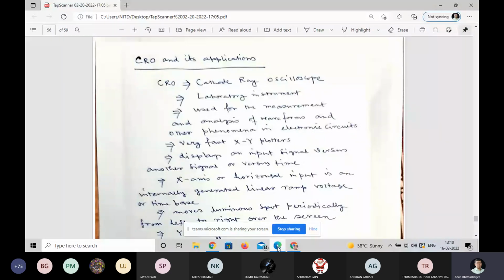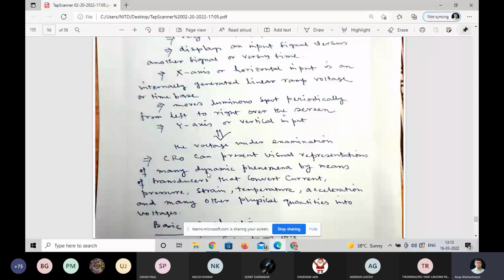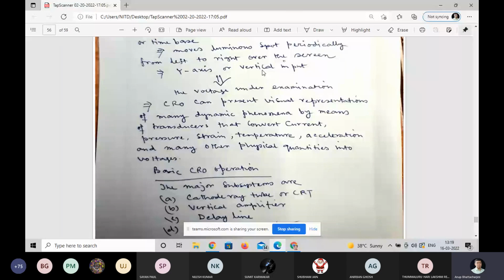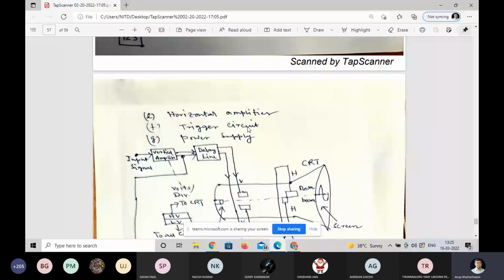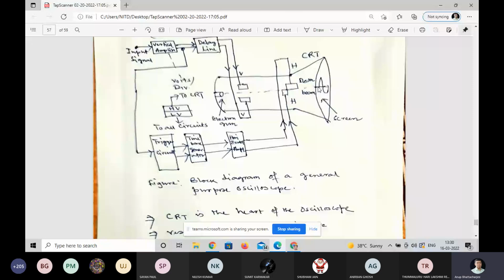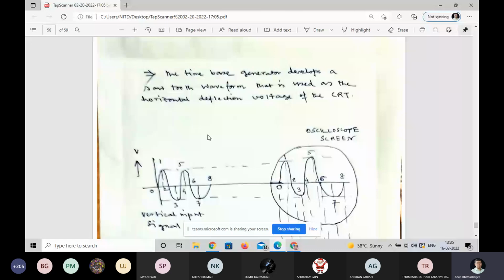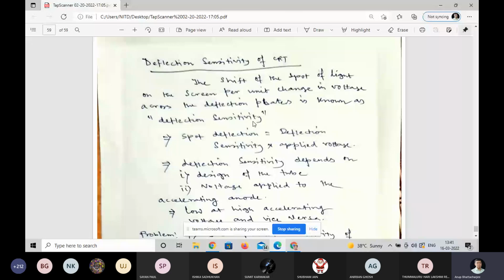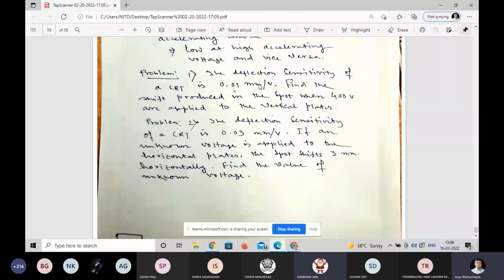ECC01 AKB 2022/03/16